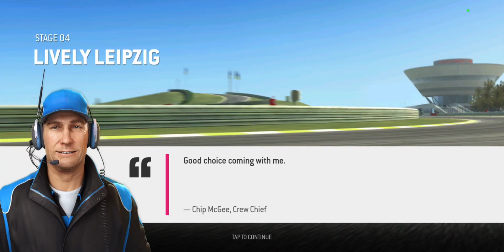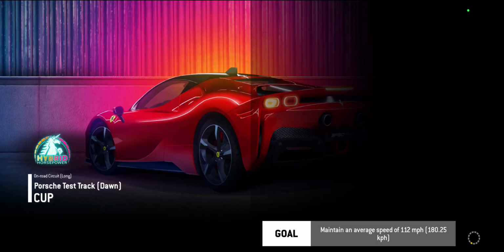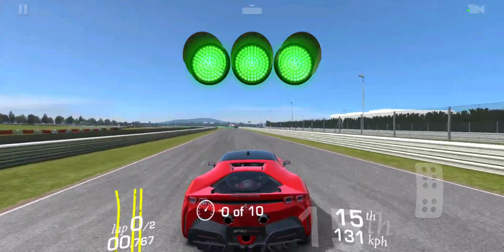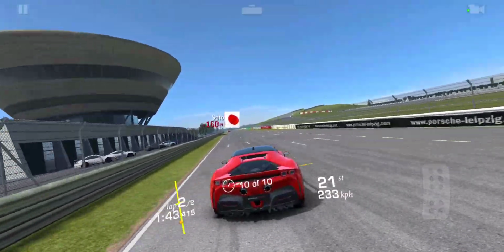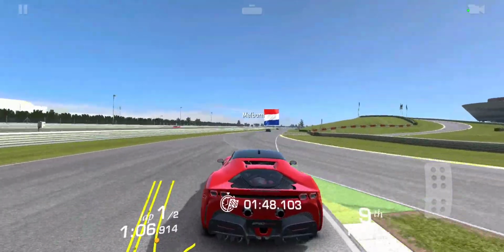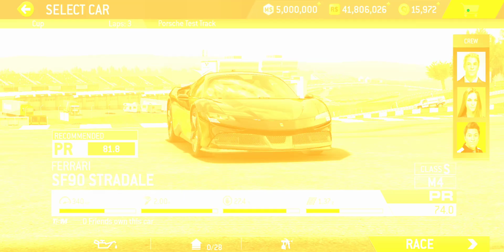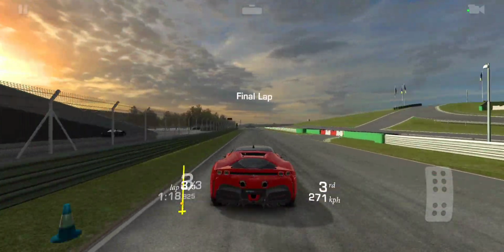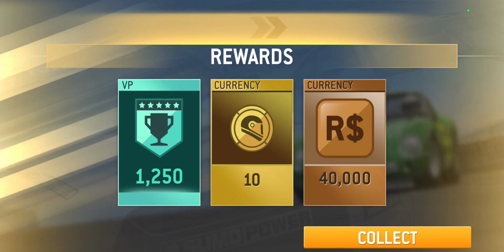Hybrid Horsepower Stage 4 Lively Leipzig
[Event]
Hybrid Horsepower
Start Date: Tuesday, 13 September 2022
Duration: 7 days
Rewards: Ferrari SF90 Stradale, 125 Gold, R$300,000, 10,000VP

[Car]
Ferrari SF90 Stradale
Performance Rating: 74.0 → 89.7
Service Wait Time: 3 hours (R$1,997)
Cost: 800 Gold (640 Gold with Showcase Discount)
Featured in 1 Series: Hybrid Horizon (Season 2)
R$ (R$1,378,000) Only PR (12/28): 81.1
*Featured Bonus Series Completion Upgrade Cost (PR 88.8): 5463323 @ 955 Gold + R$3,513,000 (5d 12h)
**Full Upgrade Cost (28/28): 1,535 Gold + R$3,513,000 (5d 12h)

[Upgrades]
*Hybrid Horizon (Season 2 / Road Collection) Upgrade (PR 88.8) Cost: 5463323 @ 955 Gold + R$3,513,000 (5d 12h)
**Full Upgrade (PR 89.7): 1,535 Gold (760 Gold additional from LS or 440 Gold additional from BS) + R$3,513,000 (5d 12h)
5 Engine: R$106,300 (12h) + R$159,400 (18h) + R$239,100 (1d) + 195 Gold* + R$537,900 (2d)*
4 Drivetrain: R$98,900 (12h) + 80 Gold* + R$222,500 (1d)* + 185 Gold*
7 Body: R$78,500 (12h) + 65 Gold* + R$176,700 (1d)* + 145 Gold* + R$397,600 (2d)* + R$596,400 (2d)* + 495 Gold**
3 Suspension: R$90,600 (12h) + 75 Gold* + R$203,900 (1d)*
3 Exhaust: R$89,600 (12h) + R$134,400 (18h) + 110 Gold*
3 Brakes: R$69,300 (12h) + R$104,000 (18h) + 85 Gold**
3 Tires & Wheels: R$83,200 (12h) + R$124,700 (18h) + 100 Gold*

[Featured Bonus Series]
Hybrid Horizon
Cars: McLaren 765LT, Lamborghini Sián FKP 37, Ferrari SF90 Stradale
Rewards: 76 Gold, R$76,000
Location: SEASON 2
Unlocks from: Own any car in this series
Maximum Required PR: 88.8* (Ferrari SF90 Stradale Only with 5463323 @ 955 Gold + R$1,915,900)